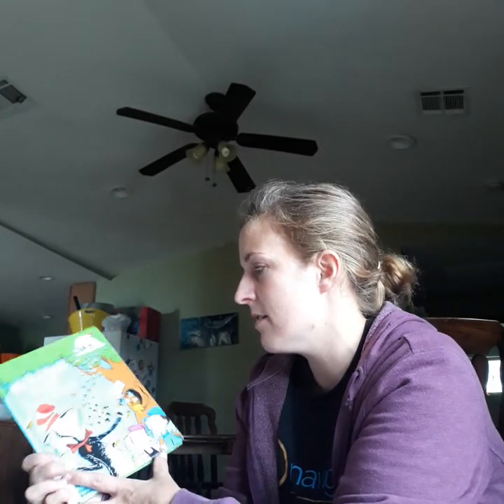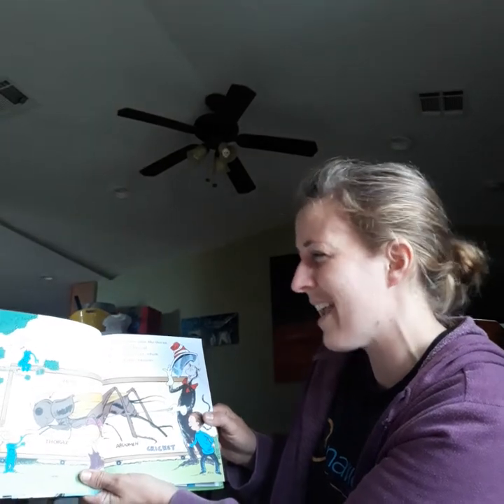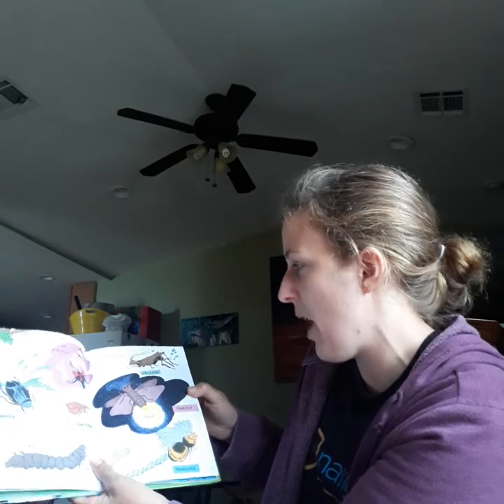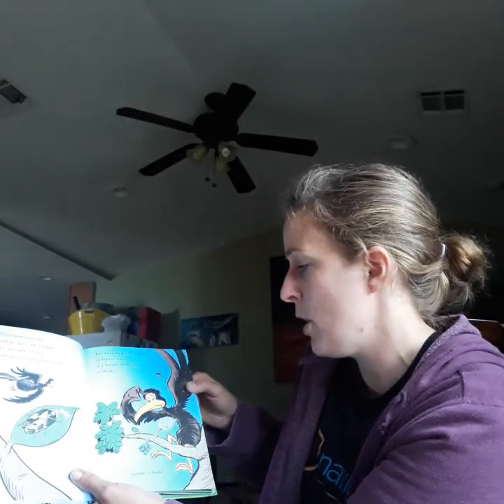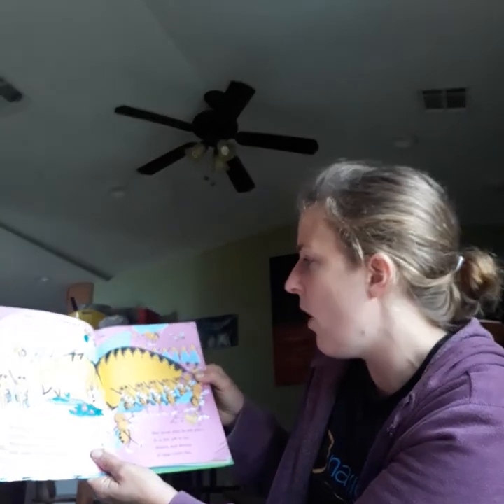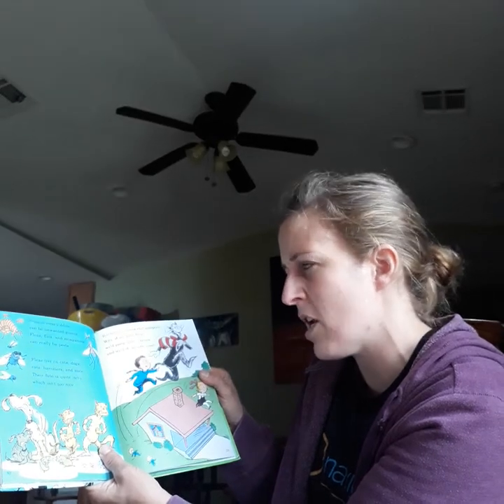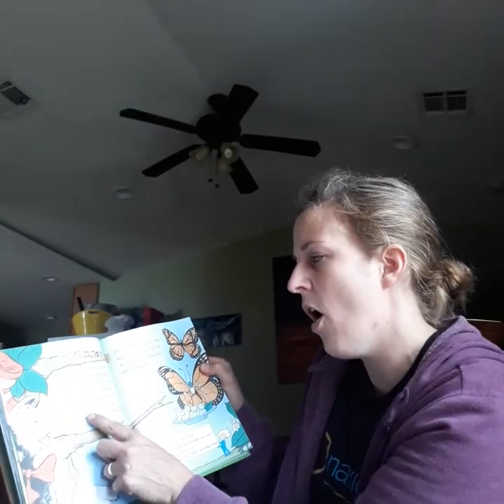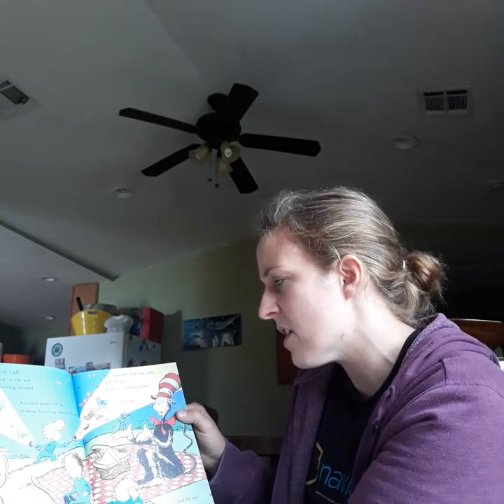On Beyond Bugs! read by Megan Godwin